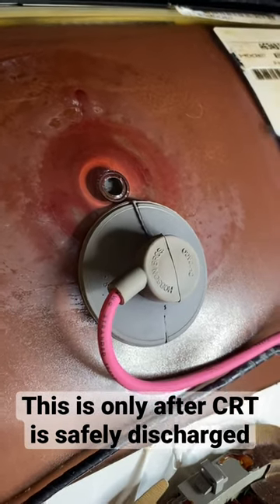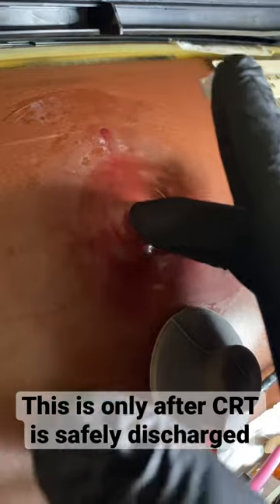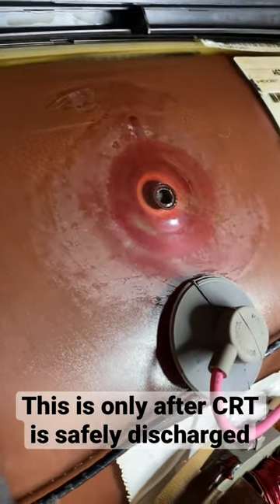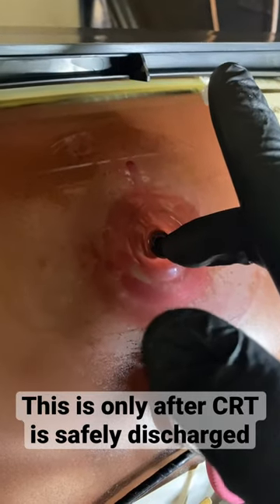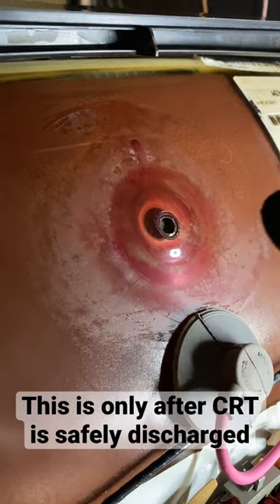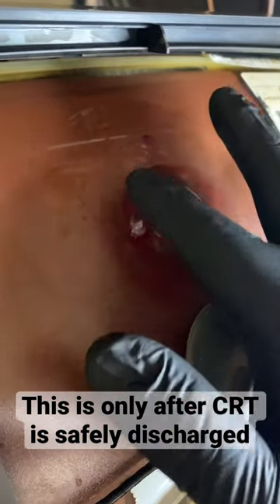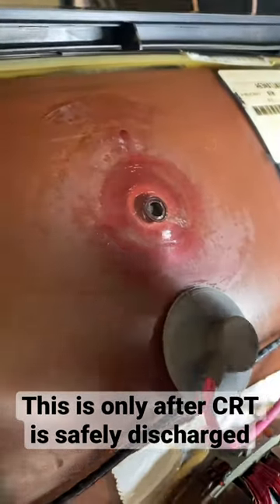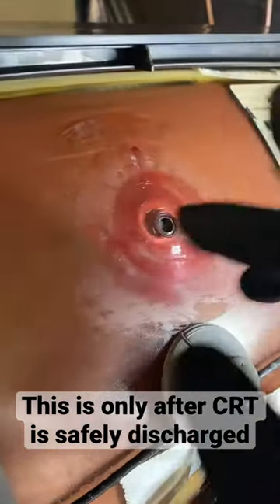Taking care of your CRT anode cap and potentially solving a ticking issue